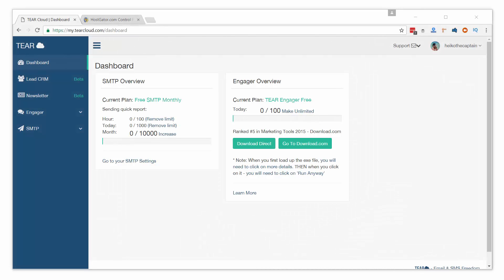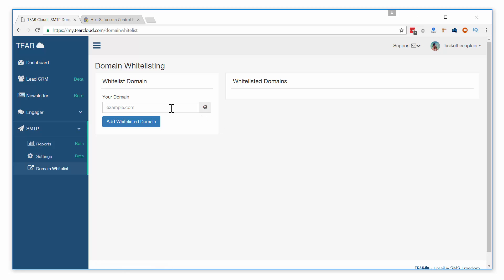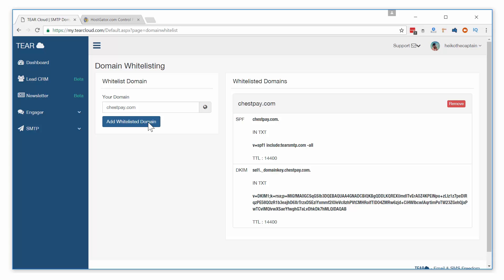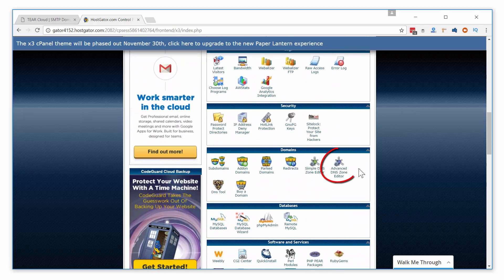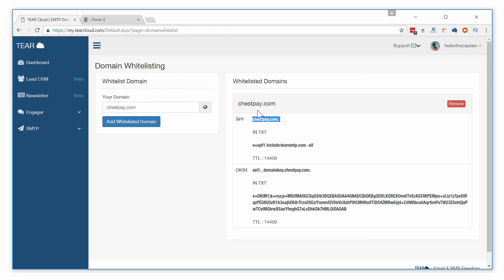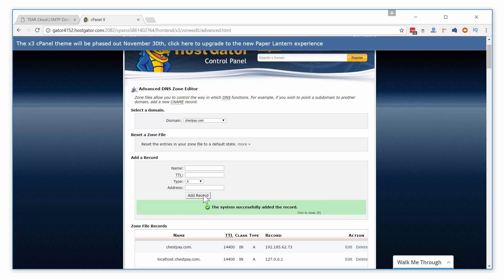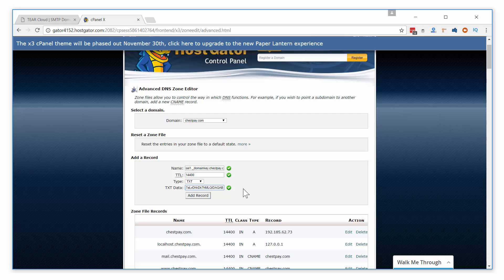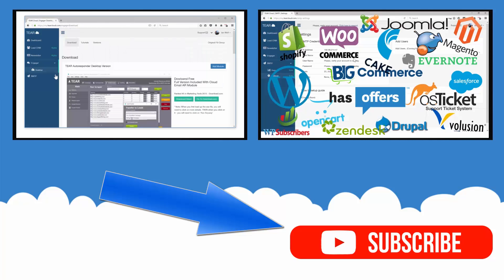SPF & DKIM | Domain Whitelisting Email Tutorial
It is important to whitelist the domain you are sending emails with. Whitelisting your domain will tell ISP’s such as gmail, hotmail and yahoo that the third party smtp service sending the email is authenticated to so, resulting in higher inbox rates and avoiding having your emails end up in spam.

Whitelisting a domain for email sending is actually very easy. In your TEARcloud account, under SMTP, you will find the tab for whitelisting domains. Open it and add the domain you want to  email with.

Once added you will see a SPF and DKIM record created. What is SPF and DKIM? They are both effective email signatures used in preventing spoofing, phishing or impersonation. When a recipient received your email, their spam filter automatically pokes your domain to see if the DKIM and SPF signature are there. If the spam filter see’s you have the proper SPF and DKIM signatures it will know you are authenticated to send emails with this domain and not mark the email as spam.

To add the SPF and DKIM signatures to your domain follow these steps. In this example I will be using the popular cPanel to add the 2 signatures. Depending where your domain is hosted, such as GoDaddy, your interface may look slightly different but the information being added is the same.

Scroll down in your cPanel to the icon named ‘Advanced DNS Zone Editor’. Open the page to add your SPF and DKIM records. Select your domain from the drop down menu.
Let’s start by adding your SPF record.

The name row is the first row shown in your TEARcloud dashboard. You can add this record with or without a period at the end. The second entry is your TTL, copy and paste that. The ‘type’ for both SPF and DKIM records are TXT, so we will select that. The last thing to add is the address, which is the bold text starting with spf1. Highlight that and past it. Make sure there are no spaces left in your entry.

Your domain now has the proper SPF record to be authorized with sending emails from TEARcloud. Let’s do the same thing for your DKIM record.

Your domain now has the proper SPF and DKIM records to ensure higher inbox rates when using TEARcloud SMTP. These changes may take between 15 minutes to 2 hours to fully propagate and take effect.

For any additional questions about whitelisting your domain don’t hesitate to create a support ticket in your TEARcloud dashboard: